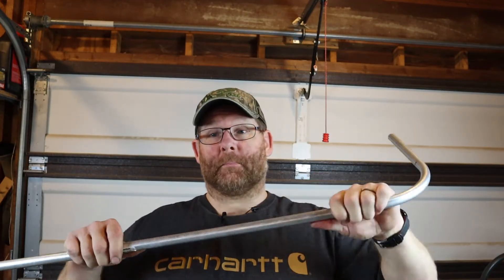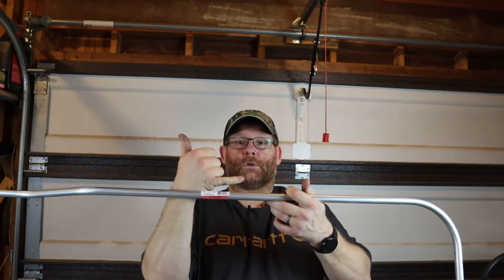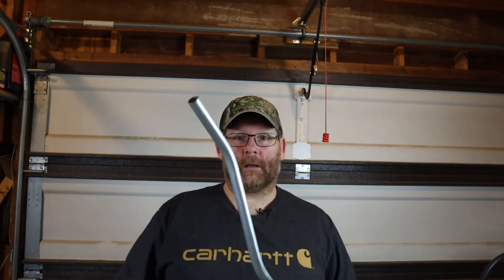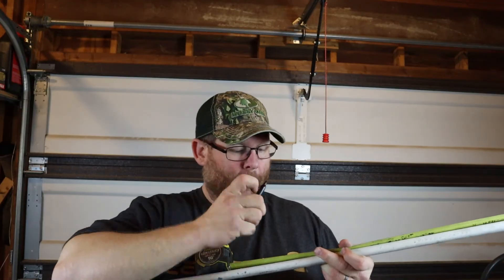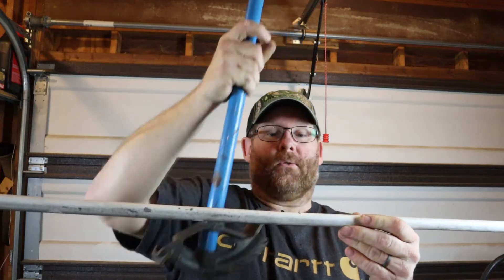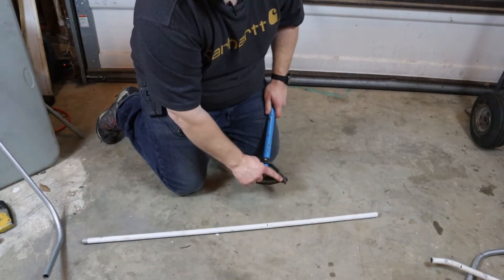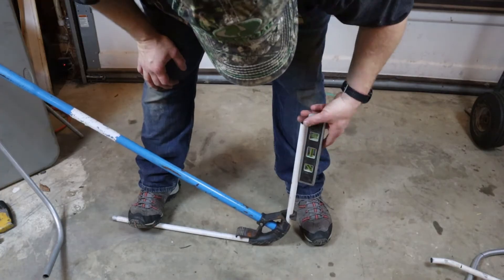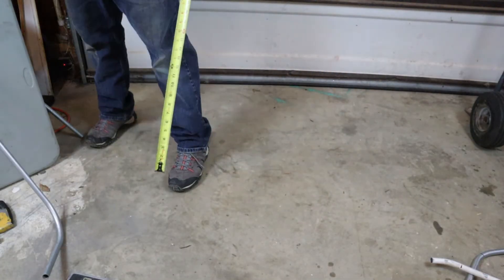How To Use The Star On A EMT Bender Back To Back Bends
ln this video i will show you how to make a 90 degree bend using the star on your ideal bender. you can use it to make back to back 90 degree bends and pull up the short end of a pipe. this is a super easy bend which takes all of the math out of the equation. I will include amazon links to the items i have used in the video it will not cost you a dime more to use them and will help out my channel.

Amazon links as follows:

ideal bender

stanley 16 foot tape measure

klein level